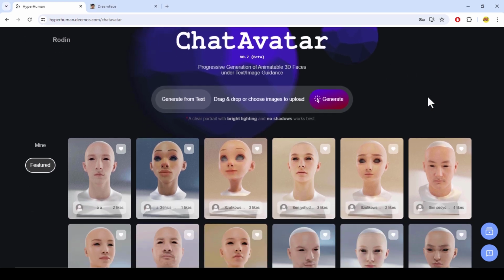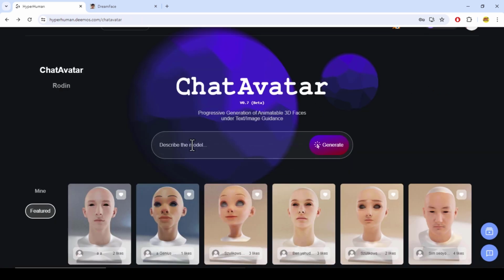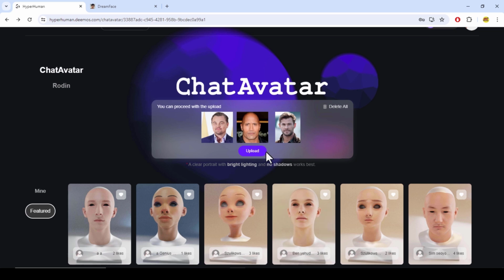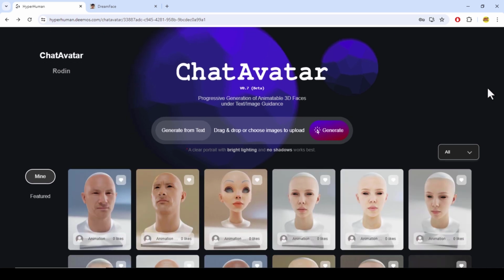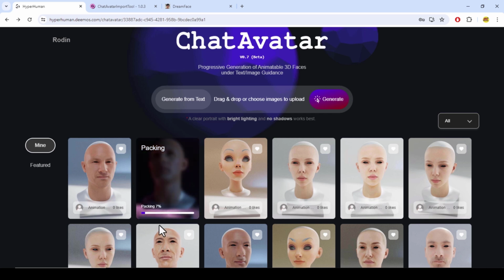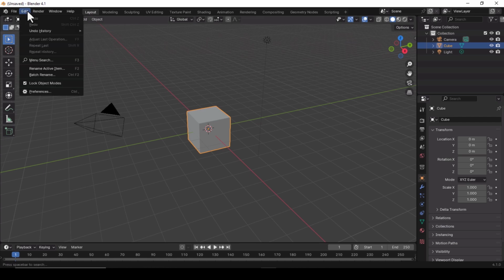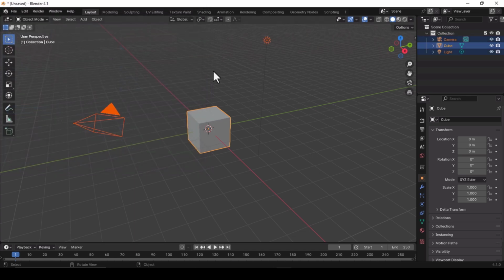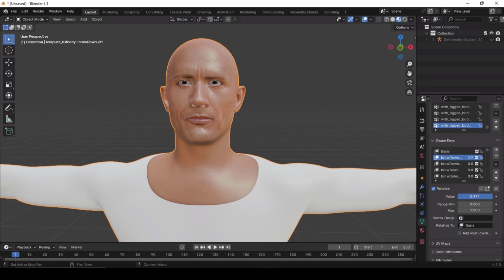Next Level AI Tool : Turn Text/Images to PhotoRealistic 3D Rigged Model with ChatAvatar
In this video i am going to show you, how you can use chatavatar. Chatavatar is an AI tool that can generate photorealistic 3D Avatar through conversation text or by using one or more images.

ChatAvatar: Text/Image to production-ready 3D facial assets in minutes.
First 99 users have 10 free credits using the redeem code: YNNVVL0W3AAR

Welcome to RA Animation. RA Animation channel is about modeling, texturing, rigging, animation, lighting, rendering and NLA. also, we are interested in subjects related to the major 3D software that are used in the entertainment industries such as 3ds Max, Blender, Maya, Cinema4D, Houdini, Modo and so on.
 I created videos to teach people about 3d and inspire them to become a better artist as they learn about the technique used in 3d modeling and animation and the important concepts of digital art in general.

👀 Note 👀
This is based on my own personal opinion. So, you might disagree because everyone has their own taste when It comes to anime & we should respect other's opinions.

Hello Guys, If you like my efforts and want to contribute to my channel then help us make quality better and request for new content.

I WILL DEFINITELY MAKE VIDEO ON IT...

Plz share with social sites To more people could watch this.

ThankYou!